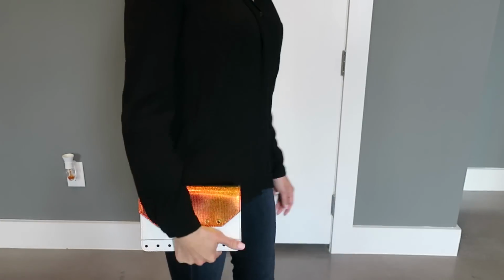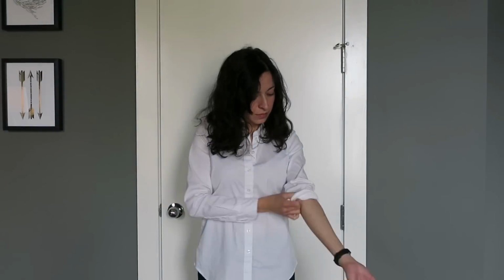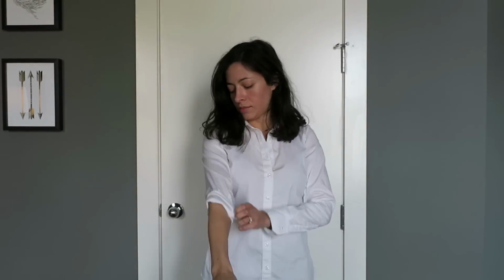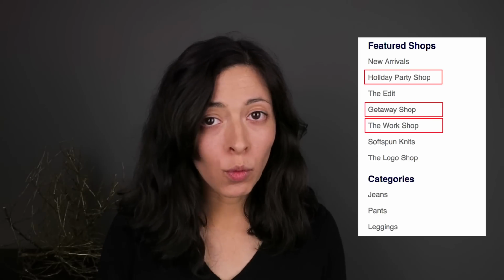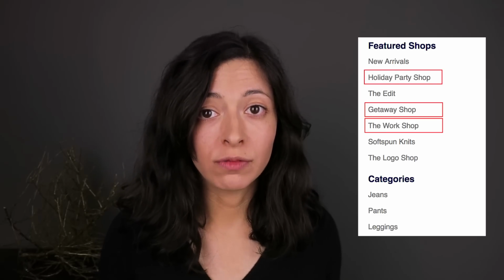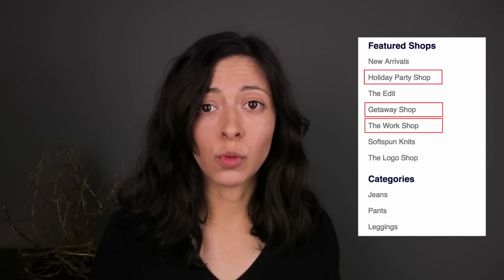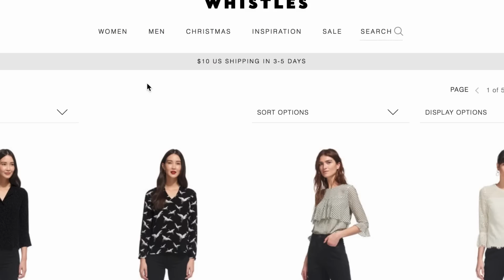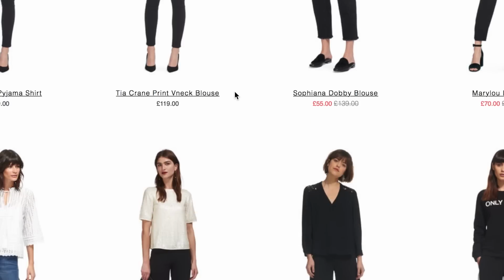Adapting Small Wardrobes for New Situations & Filling Wardrobe Gaps | Minimalist Style Notes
Here I discuss how to modify or adapt your wardrobe for new settings, like work or going out/parties, or even different seasons.  Hope you enjoy!